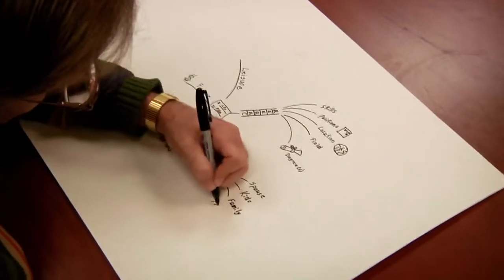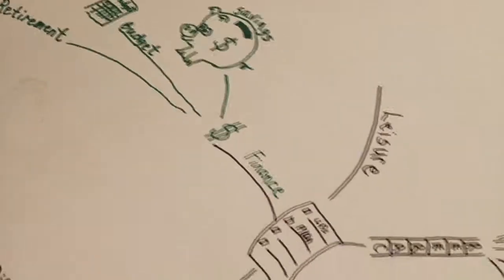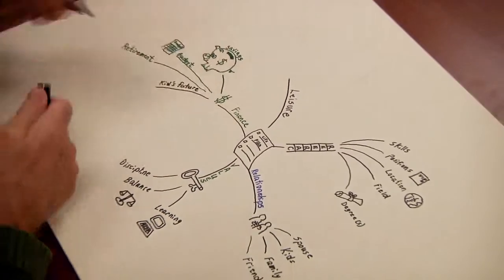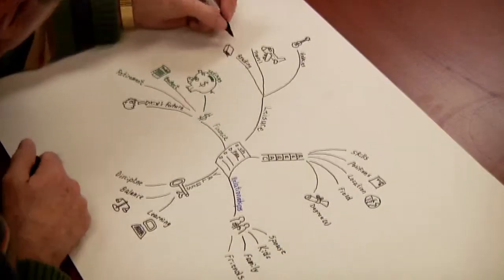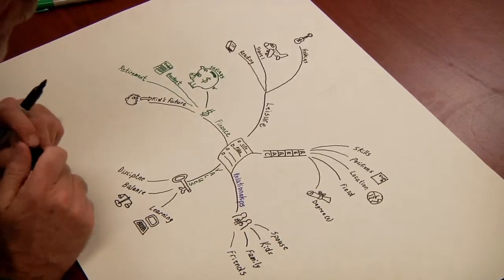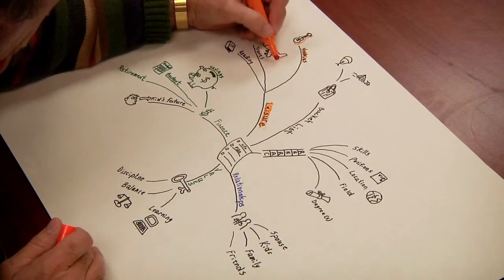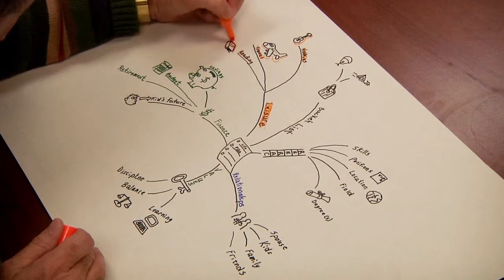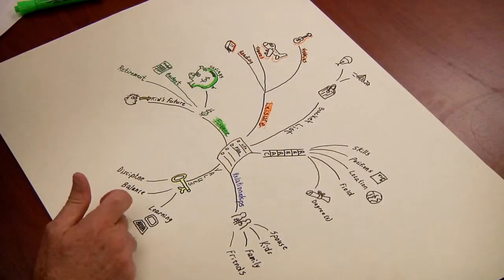Performance Coaching With Ken Meland Westminster College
Lear about mindmaps with Professor Ken Meland of Westminster College Salt Lake City.